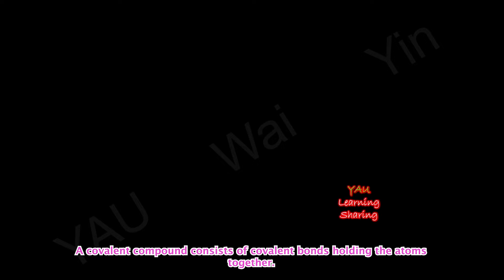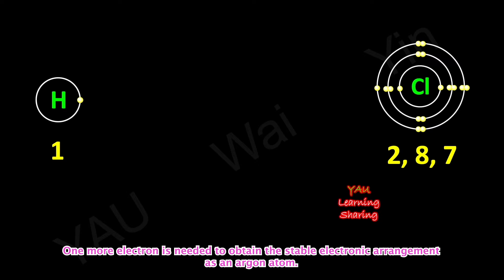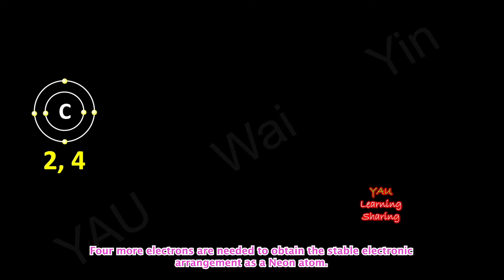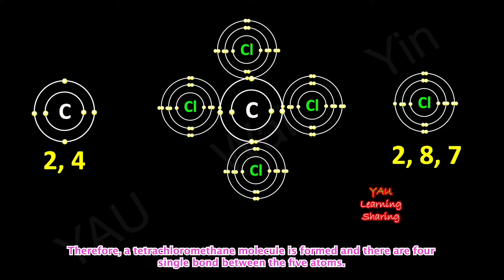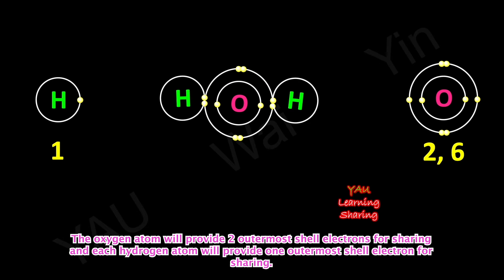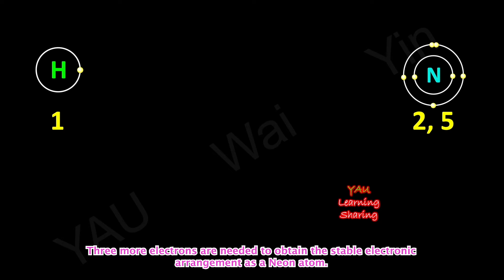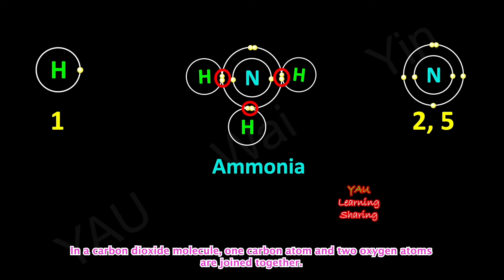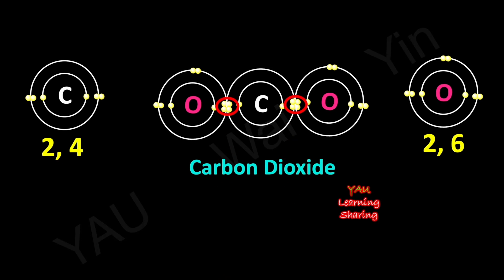5 Common Covalent Compounds. Hydrogen Chloride. Tetrachloromethane. Water. Ammonia. Carbon Dioxide.